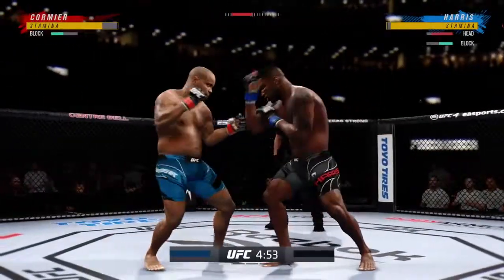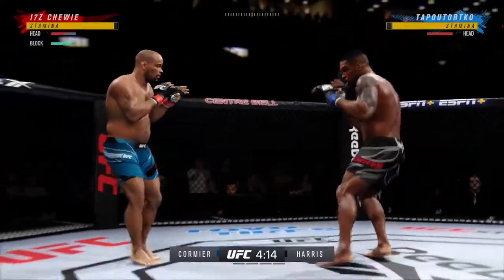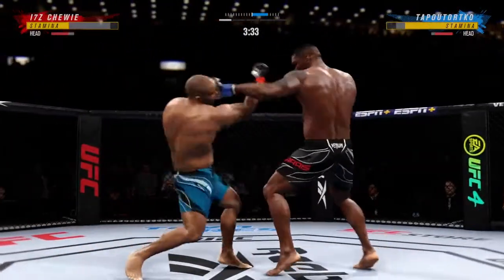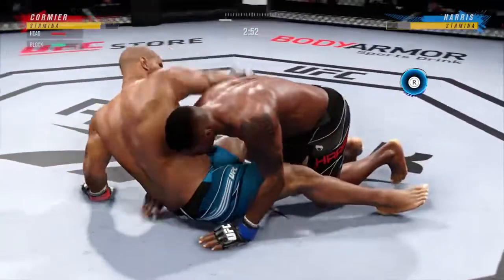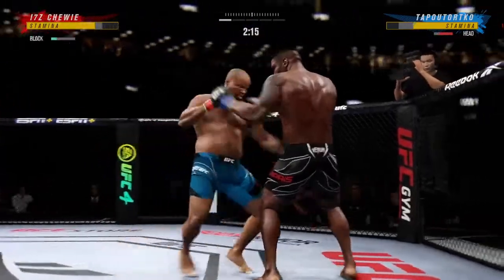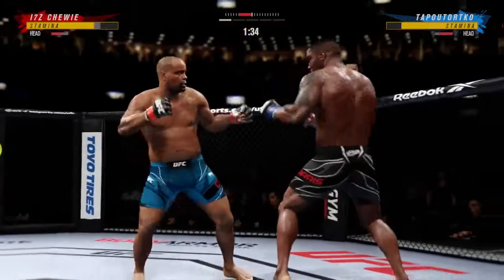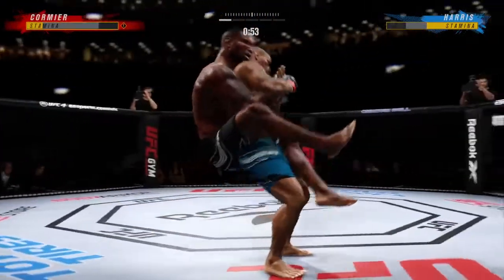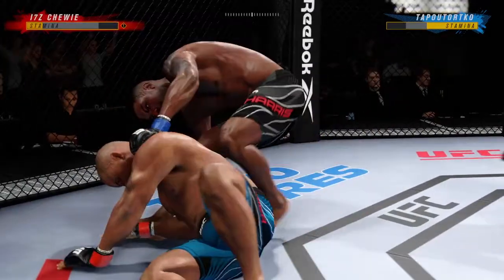UFC 4: TapouTorTKO vs. i7Z Chewie